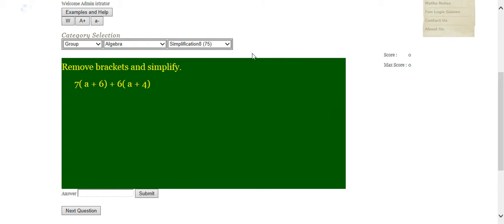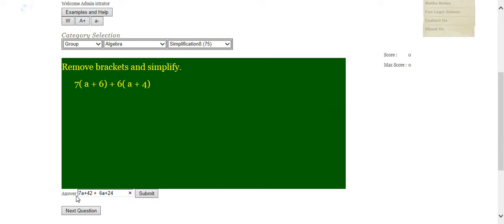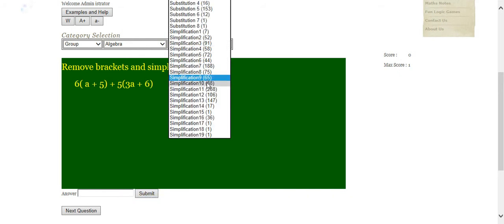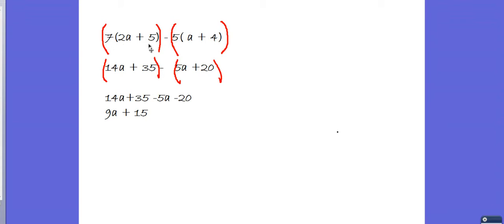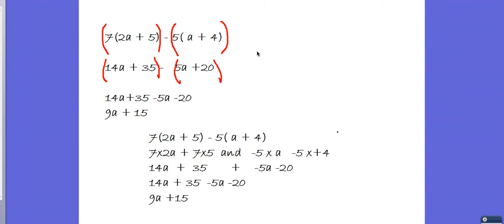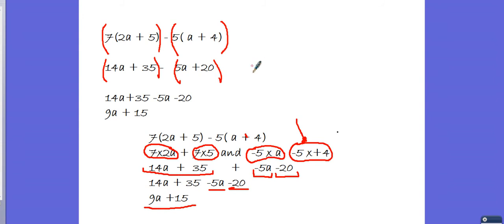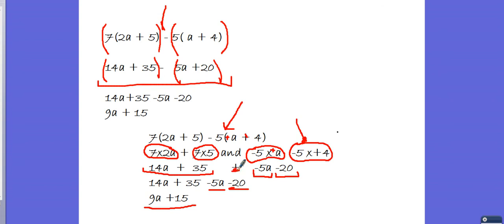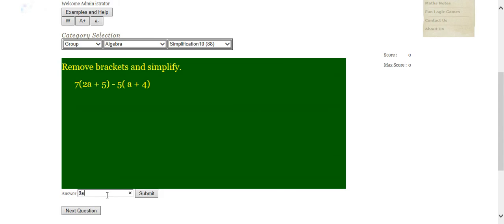035 Simplification 8to10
Steps to maths video instruction/tutorial for algebra basic algebra simplification and substitution